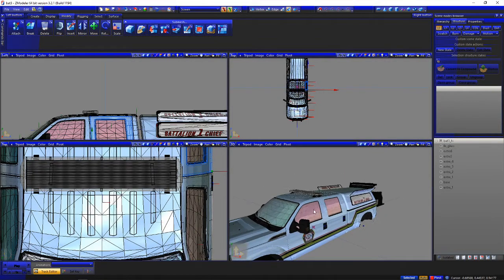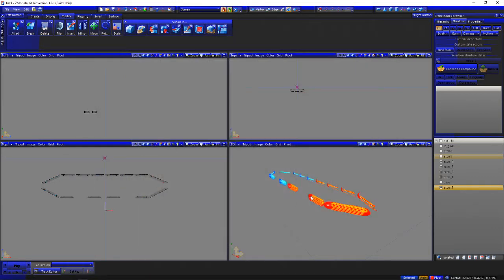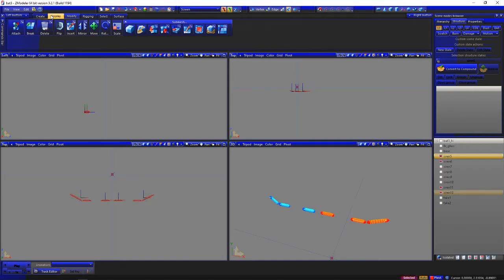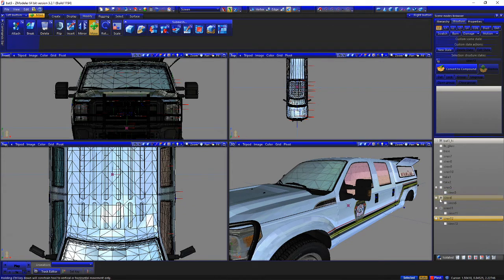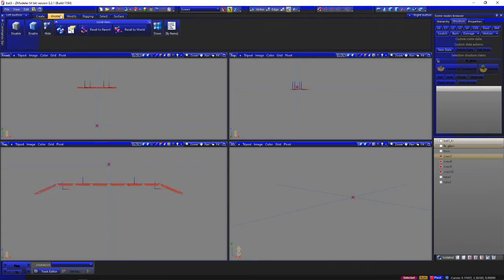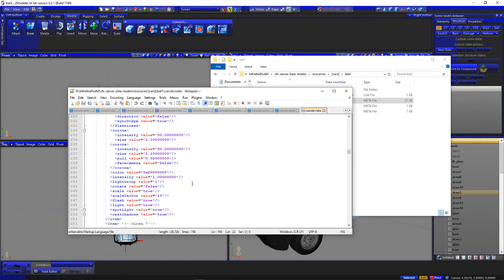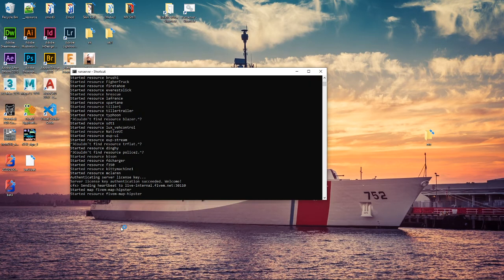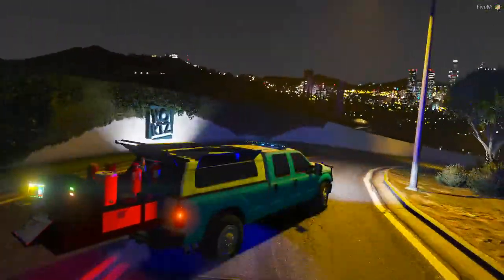How to convert another lightbar to NON-ELS | Zmodeler 3 Tutorial #4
**THIS BASE MODEL IS PRIVATE** NOT A PUBLIC DEV TRUCK
My discord for support and questions